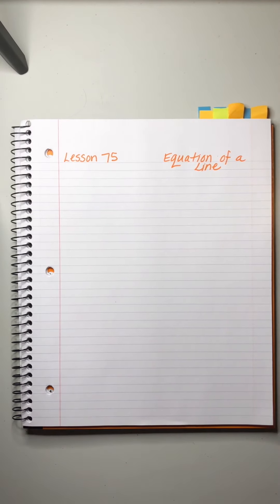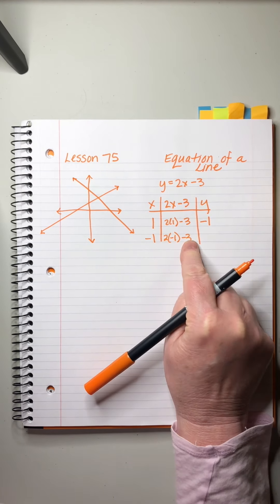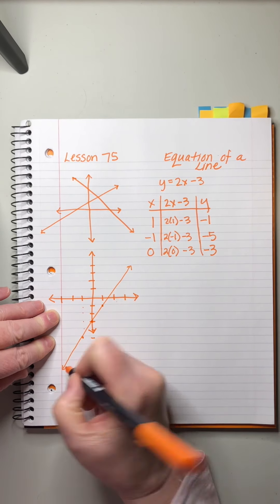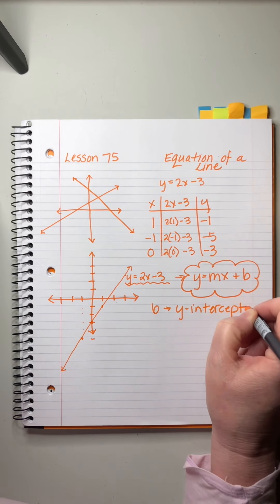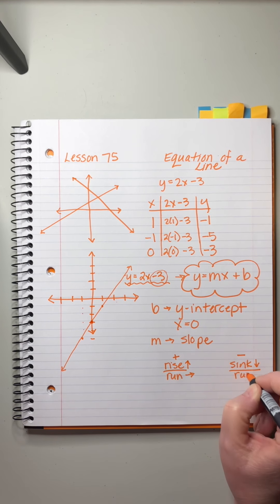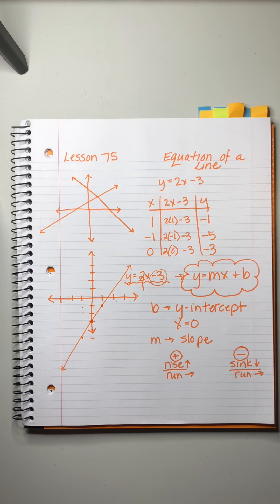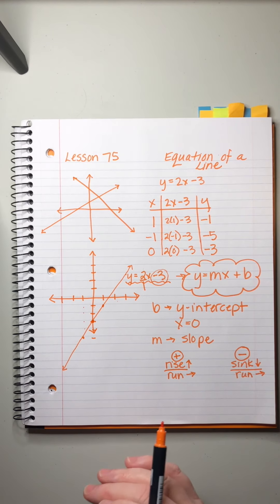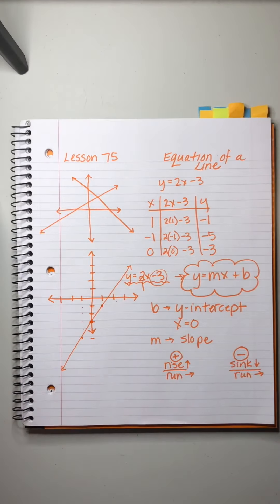Saxon Algebra 1 | Lesson 75